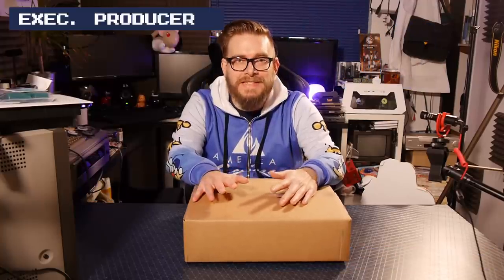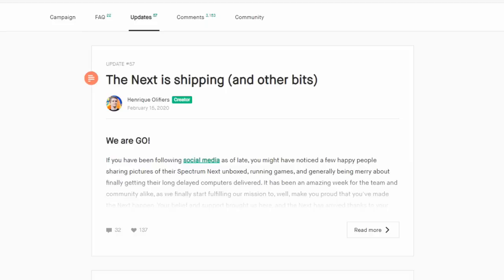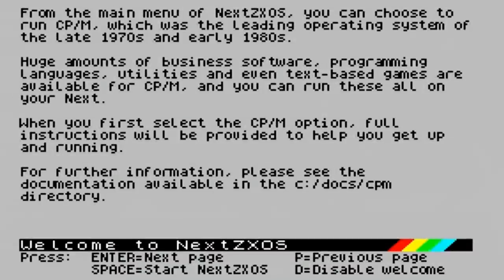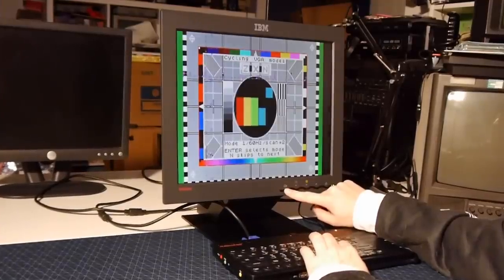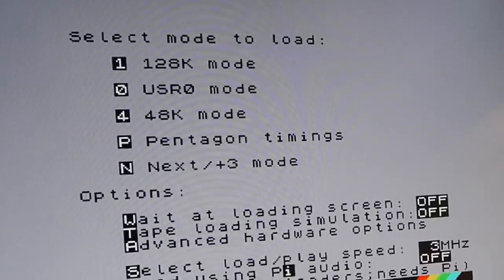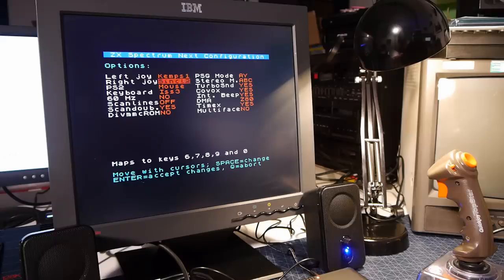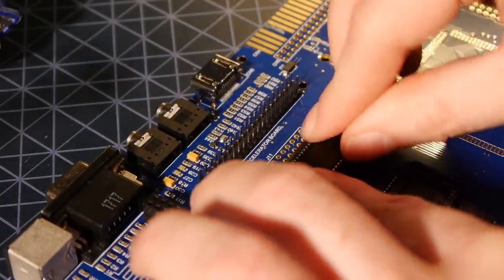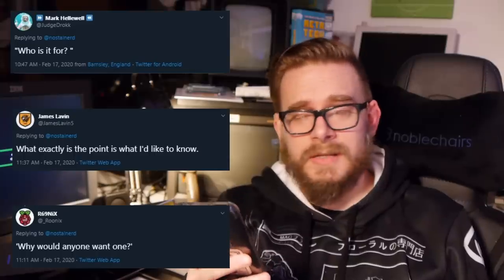ZX Spectrum Next | Nostalgia Nerd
or text "nostalgianerd" to 500 500. The ZX Spectrum Next. After a Kickstarter all the way back in 2017, it's finally here. Let's take look at this modern take, on an absolute classic.

Video Markers;
0:00 Unboxing
4:28 Backstory
7:38 Case Overview
11:57 Plugging in
14:44 Day Zero Software Update
15:52 Software Overview
20:51 Testing
31:30 Clock Speeds
34:07 Personalities/NMI
38:18 Hardware Compatibility
40:13 Mouse/NextDAW
41:35 BASIC Testing
43:00 Offer
44:05 Hardware & Upgrading
49:15 Going Online
50:15 Your Questions
53:07 Conclusion
56:49 Credits
57:29 Secret Upgrade